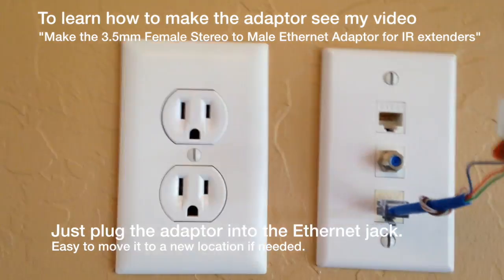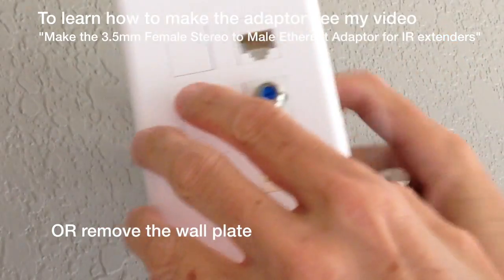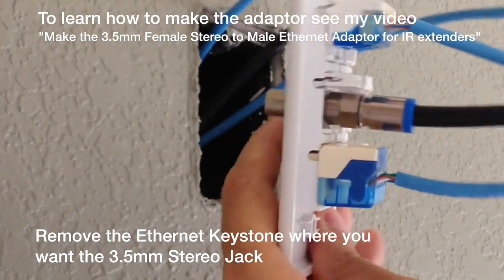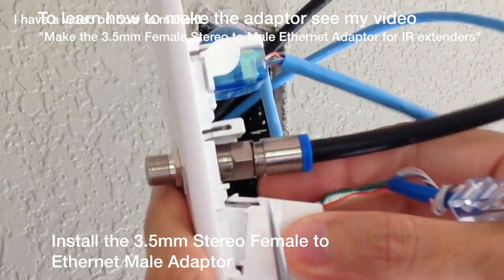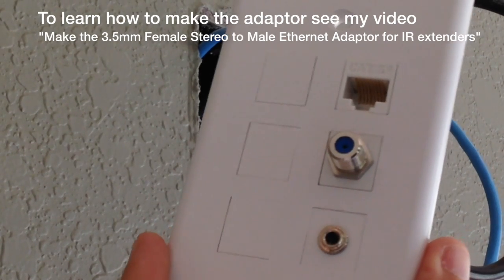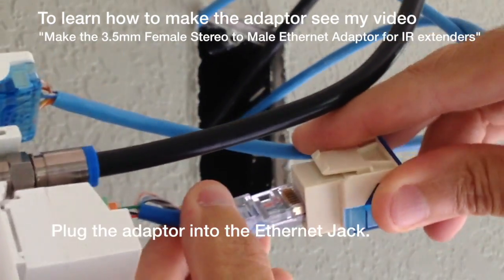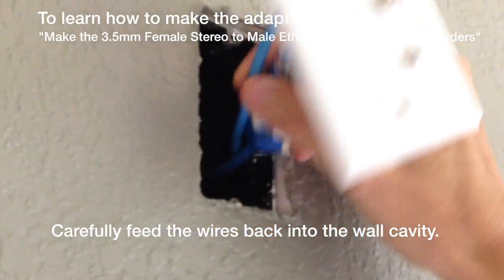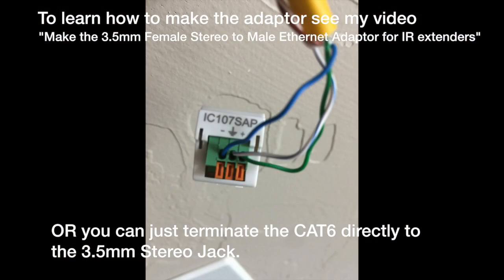Installing the 3.5mm Stereo Adaptor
There are 3 different ways we can terminate a CAT6 cable with a 3.5mm Stereo Keystone Jack.  The purpose of having a 3.5mm Stereo Jack behind the TV and in the Electronics Closet is to connect the IR Extender.  Easy to do and works excellent to hide the electronics out of sight.